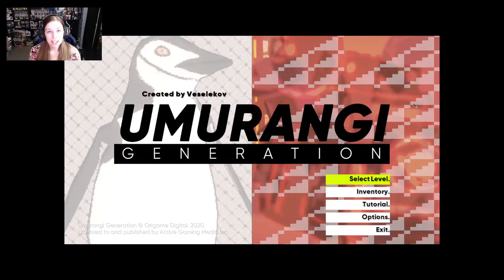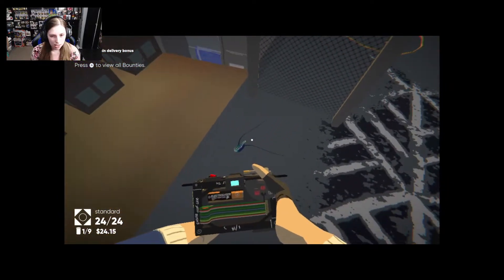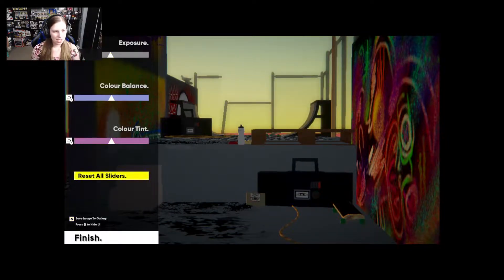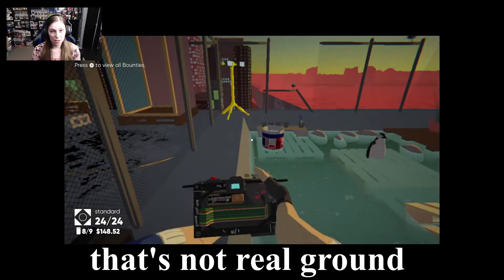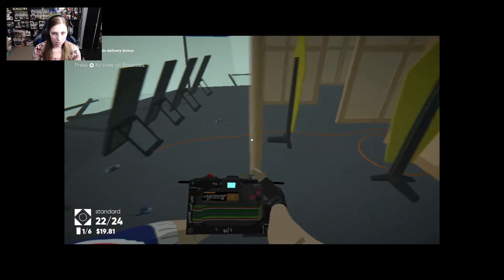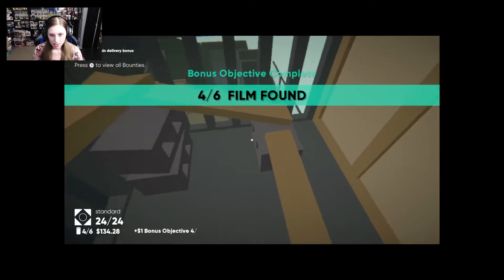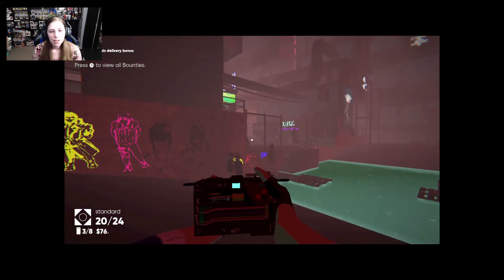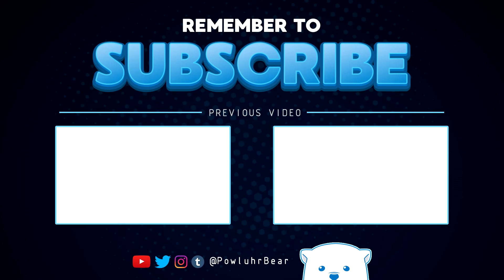I can't photograph my friends | Umurangi Generation SE